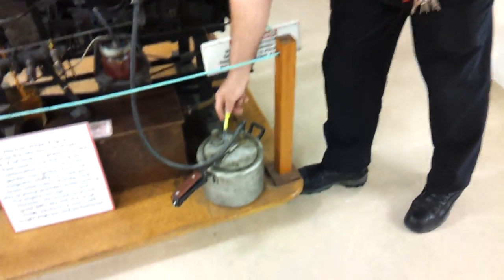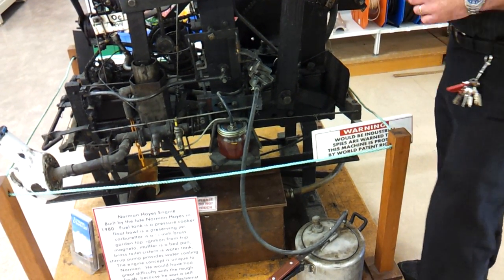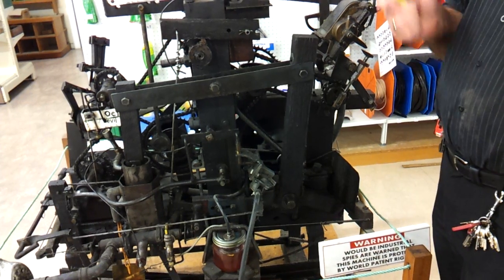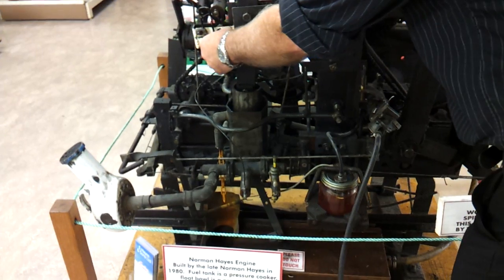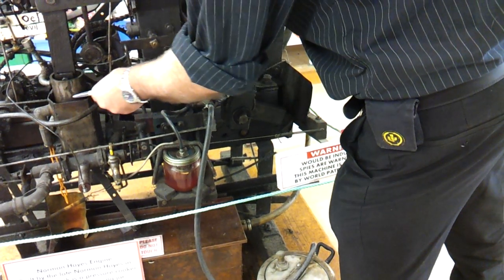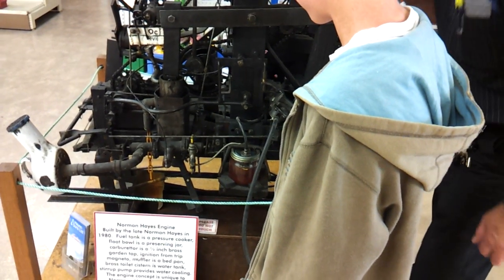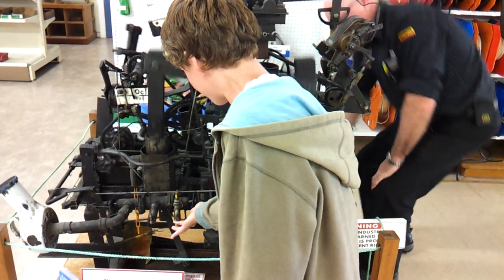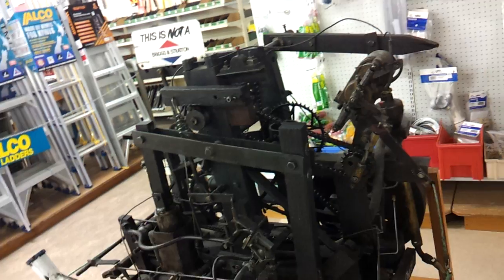Norman Hayes Engine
Norman Hayes Engine built by the late Norman Hayes in 1980. Fuel tank is a pressure cooker, float bowl is a preserving jar, carburetor is a 1/2 inch brass garden tap, ignition from trip magneto, muffler is a bed pan, brass toilet cistern is water tank, stirrup pump provides water cooling. The engine is unique to Norman. He would have had great difficulty with the rough finnish, because he was a self taught engineer and perfectionist.

The engine can be found at E Hayes and Sons hardware store in Invercargill.